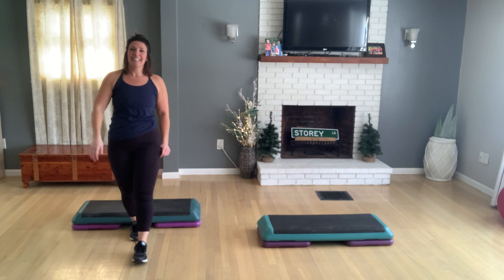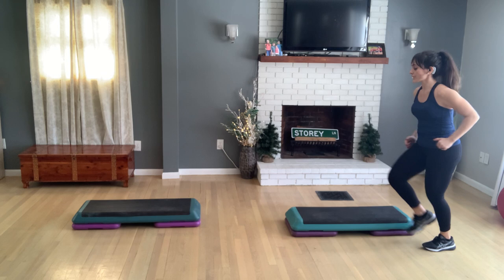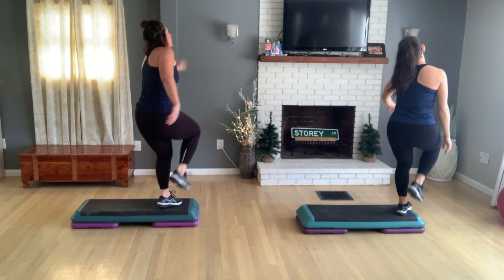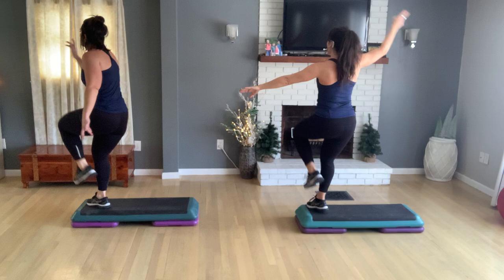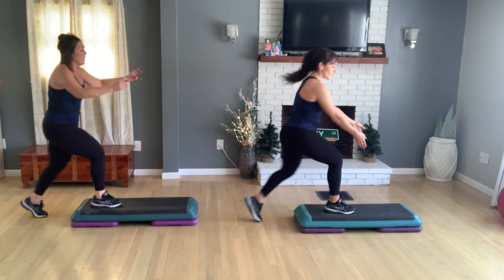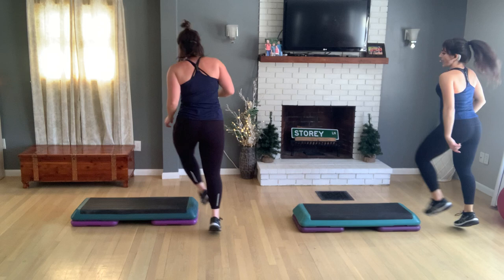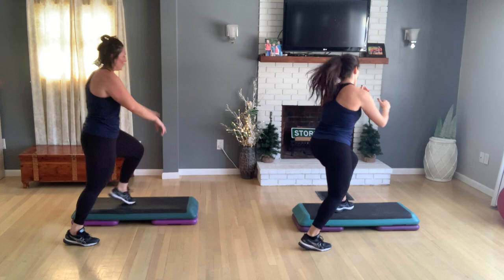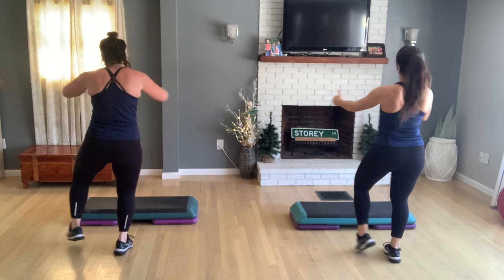INTERMEDIATE Step Aerobics Class 135 bpm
Intermediate Step | 135 bpm

Freestyle Step with Giana & Amanda in Maine, USA. We freestyle Step and are so happy for you to join us.

If you have enjoyed the content on this
 ad-free channel and would like to contribute

Please feel free to drop a comment and don’t forget to tell me where you’re from!

MUSIC, COURTESY FIT BEAT MUSIC
Producer: DJ Brian Howe